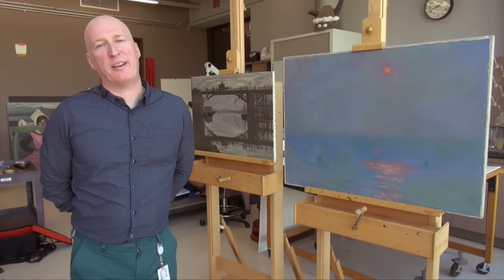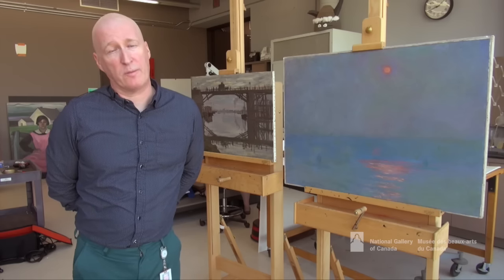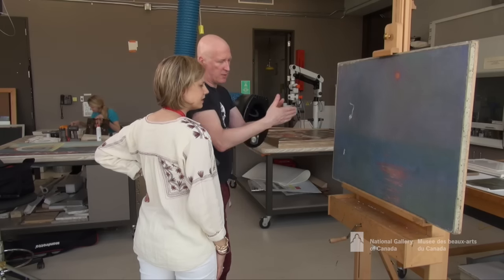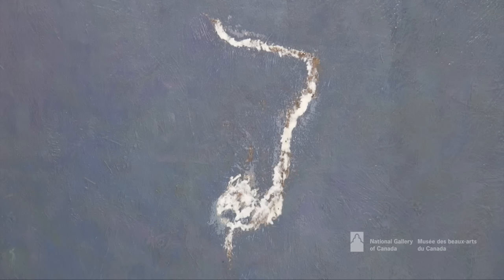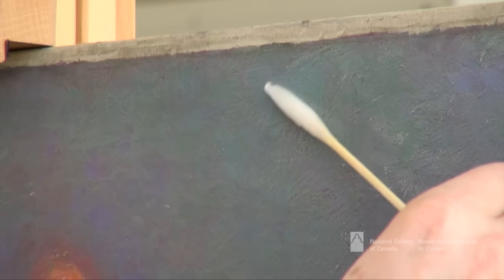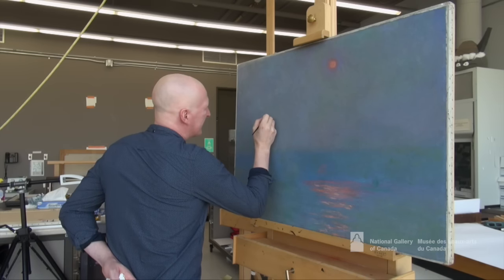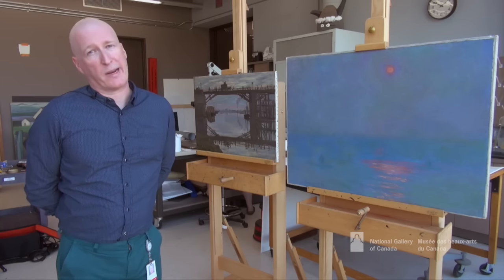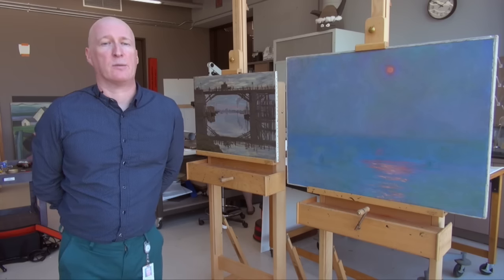Restoring Monet’s Waterloo Bridge: le soleil dans le brouillard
Stephen Gritt, the National Gallery of Canada’s Director of Conservation and Technical Research takes us on a short journey chronicling his restoration of Claude Monet’s Waterloo Bridge: le soleil dans le brouillard.